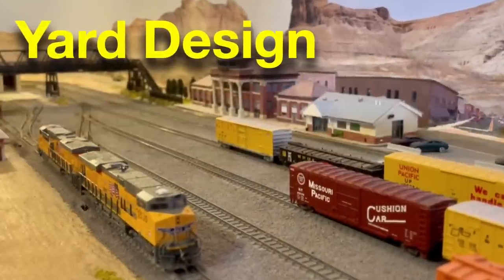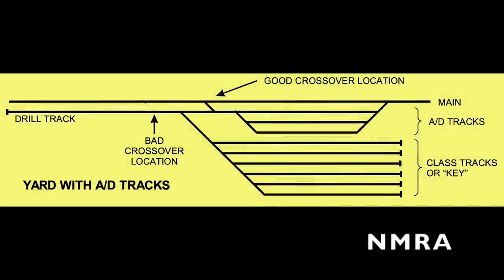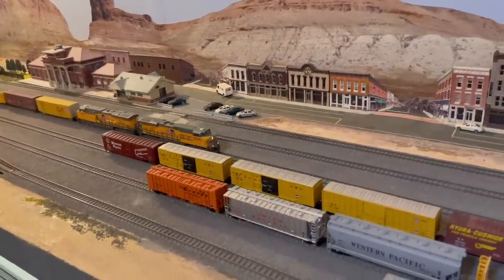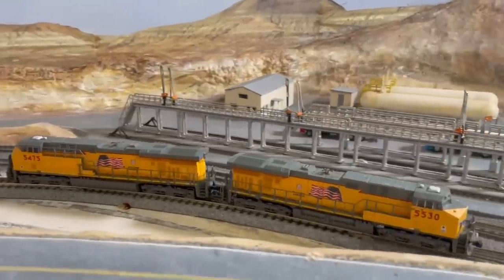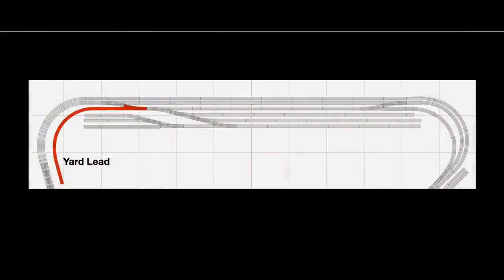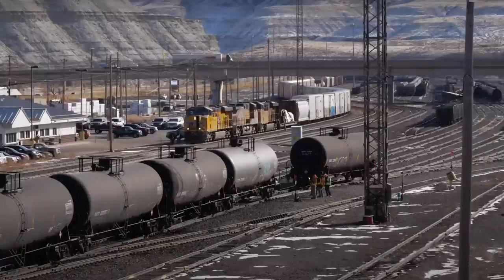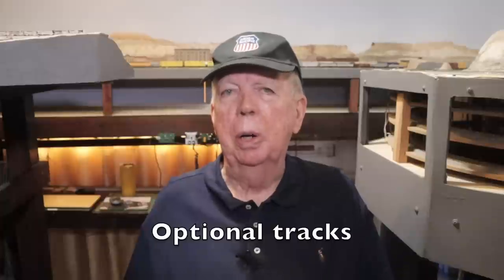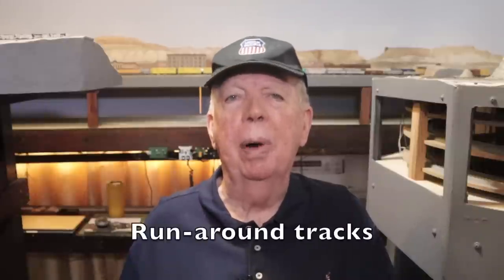Model Railroad Yard Design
What are the essential features of classification yards on model railroads? That’s what we talk about in this video.
This is the first in a new series of videos about my classification yard at Green River. It covers the yard design on my layout as it currently exists. I discuss the essential features - and some optional features - that I included, or didn’t include, in the track plan for the yard.